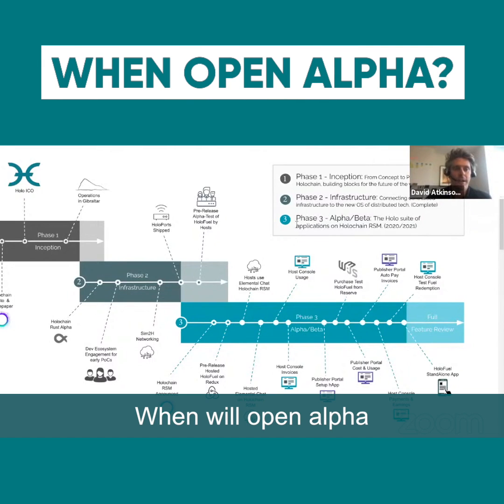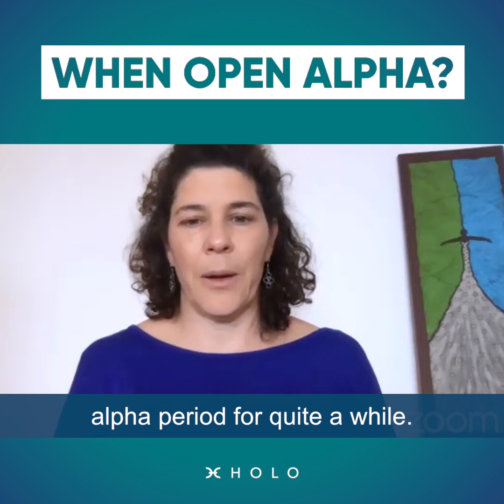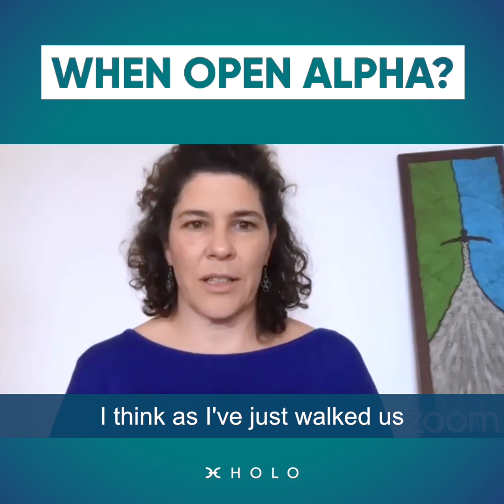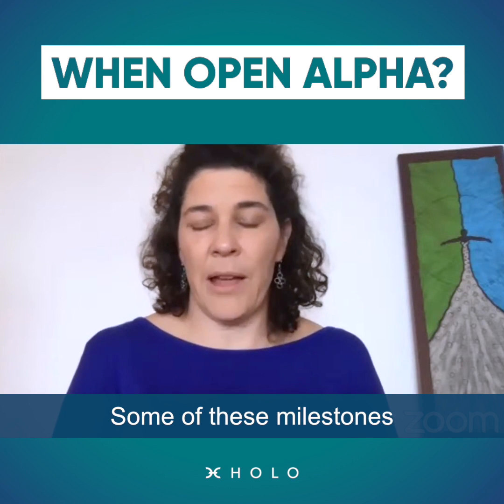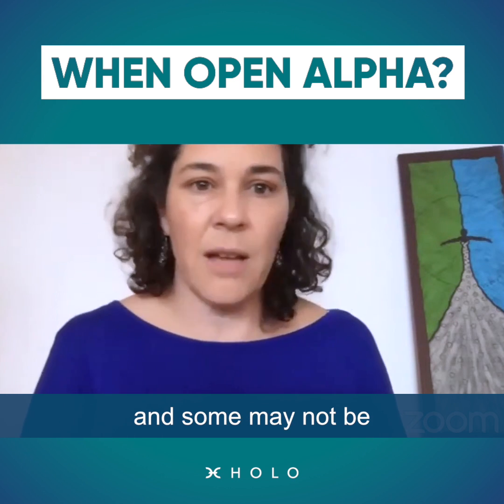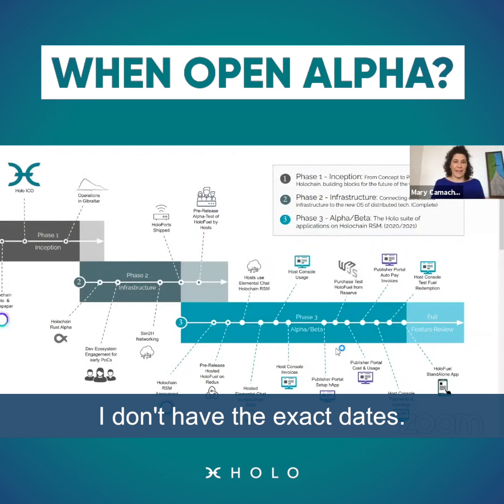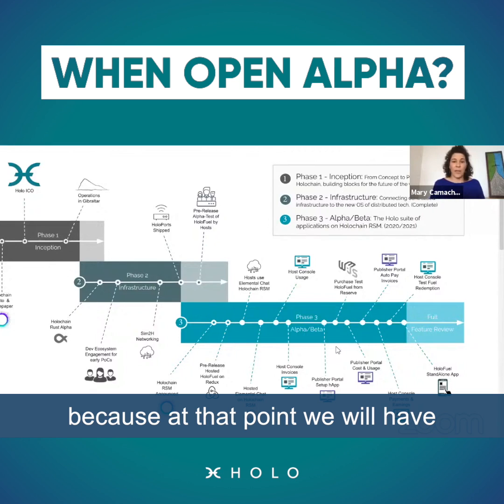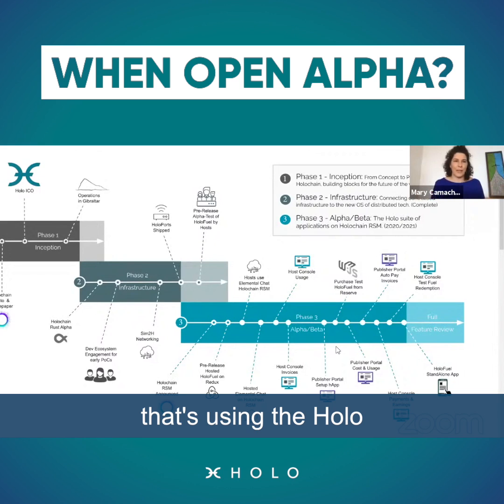Holo AMA 43 Quick Cuts – When Open Alpha?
𝐋𝐞𝐚𝐫𝐧 𝐌𝐨𝐫𝐞 𝐀𝐛𝐨𝐮𝐭 𝐇𝐨𝐥𝐨:

➡️ Post blockchain technology and peer-to-peer hosting of scalable, distributed apps. Now is the time for popular access to an equitable, decentralized ⬅️

➡️ Holo is a distributed peer-to-peer hosting platform for Holochain apps (hApps); a bridge to the new Internet.

➡️  Holo does to web hosting what Airbnb did to hotels—anyone can become a host by turning their computer into a source of revenue, getting paid in Holo fuel for hosting distributed applications. The Holo software runs in the background, allocating spare storage and processing power to serve hApps to the legacy web. Hosts choose what hApps to serve, set their own hosting prices, and manage their own priorities.

➡️  Holochain is an open source framework for building fully distributed, peer-to-peer applications.

Holochain apps are versatile, resilient, scalable, and thousands of times more efficient than blockchain. The purpose of Holochain is to enable humans to interact with each other by mutual-consent to a shared set of rules, without relying on any authority to dictate or unilaterally change those rules. Peer-to-peer interaction means you own and control your data, with no intermediary (e.g., Google, Facebook, Uber) collecting, selling, or losing it.